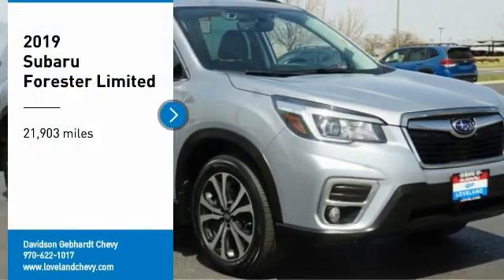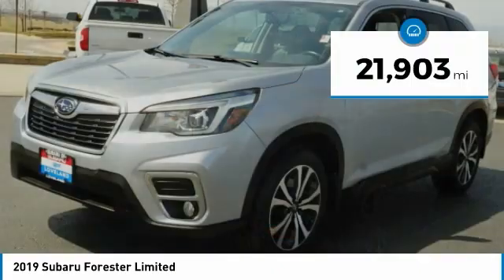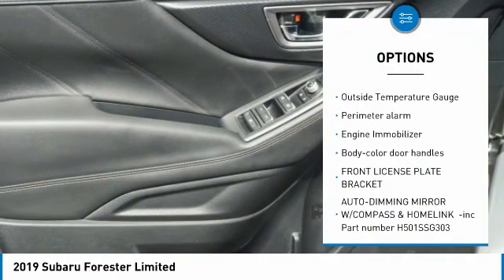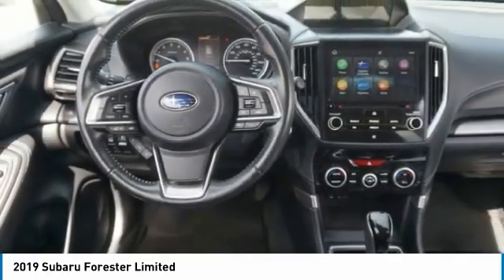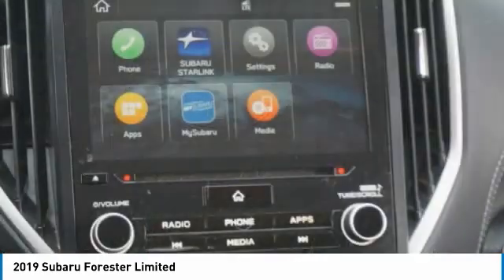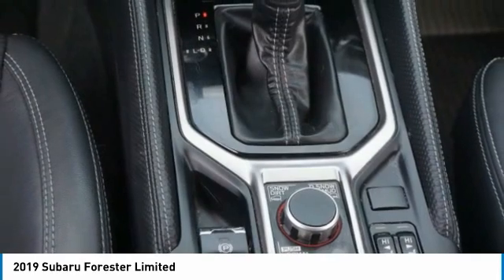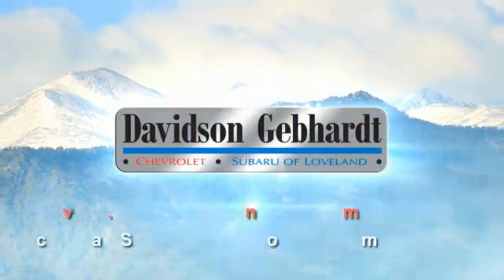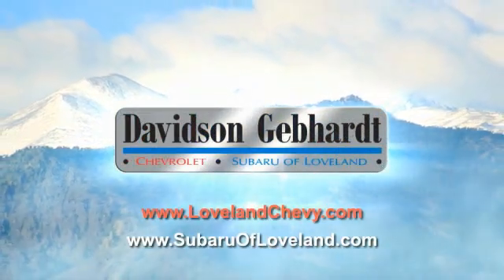2019 Subaru Forester Loveland CO U22379A